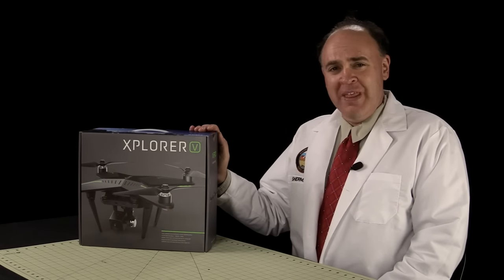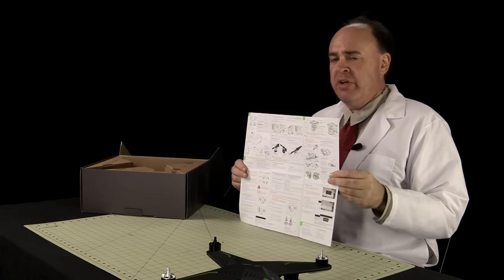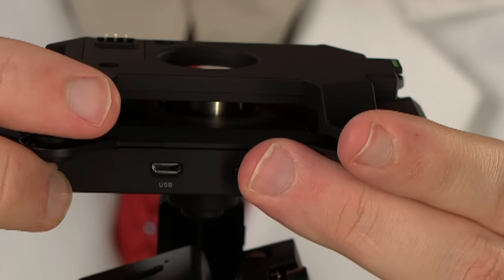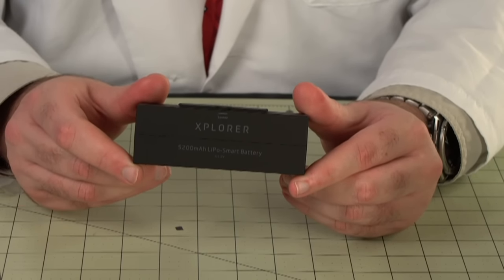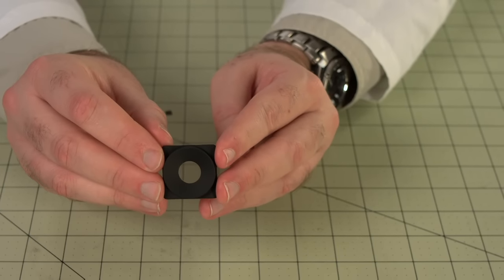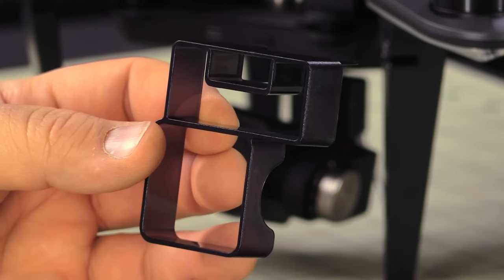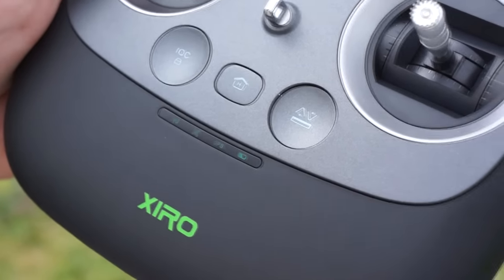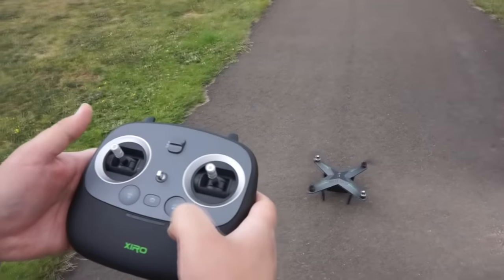Xiro Xplorer Unboxing, Setup and Flight Testing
In this episode, the Roswell Flight Test Crew tries out the Xiro Xplorer quadcopter, available from Hobbico. The Xplorer is available in three models: the “V” includes an integrated, gimbal-mounted 1080p high-definition video camera; the “G,” which includes a three-axis gimbal compatible with GoPro Hero sports cameras, and the base model, which includes neither a camera nor a gimbal. The crew tests the “V” model, which arrives in a Ready-To-Fly (RTF) kit, including the aircraft and camera gimbal, as well as the control radio, battery, battery charger, propellers and other accessories. The Xplorer provides a First-Person View (FPV) video stream to either an Android or iOS smart device by means of a WiFi range extender, also included. During the flight testing portion of the episode, the crew demonstrates the compass calibration technique and measures its flying time with a hover test.